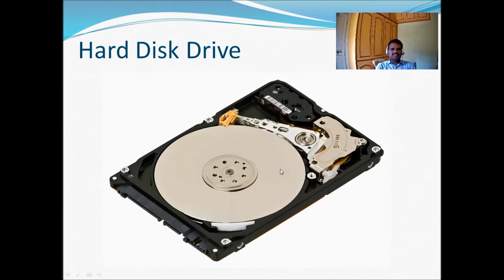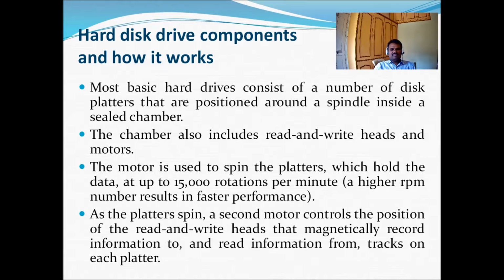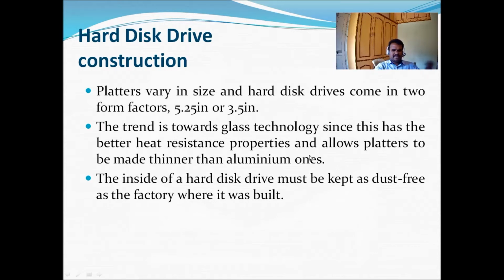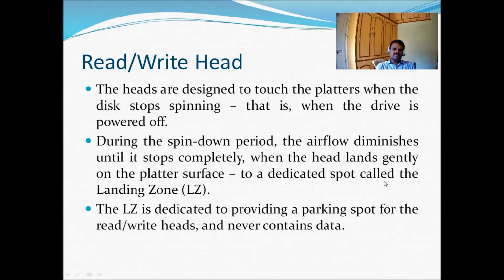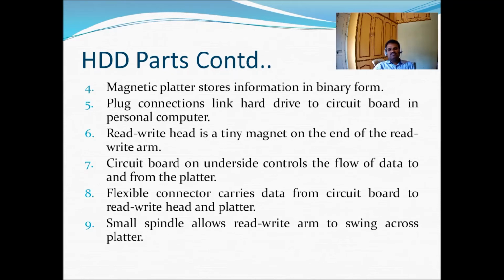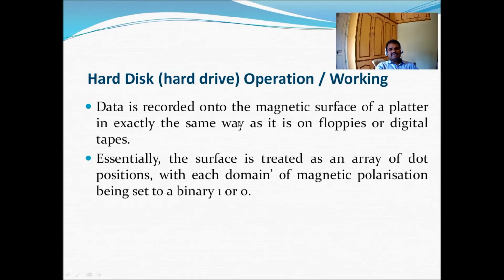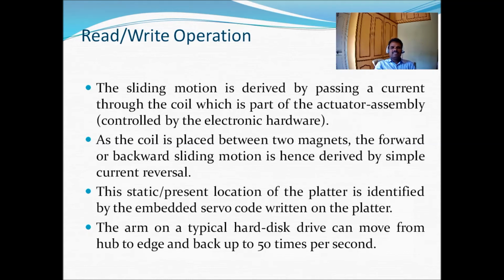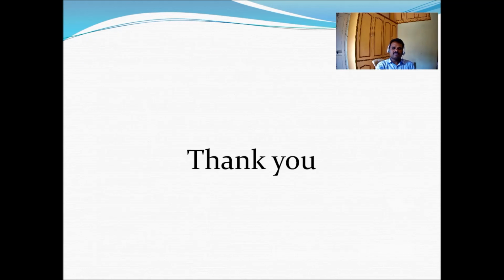2 3 1 Give the constructional details and working of a Hard disk Drive 15 07 2020